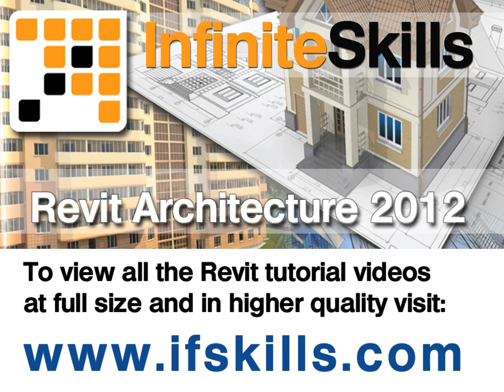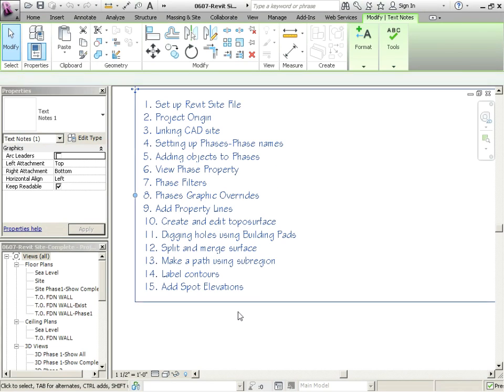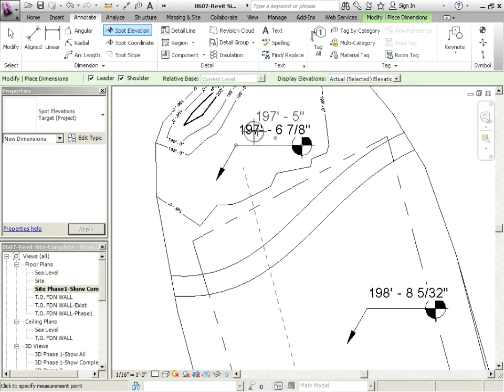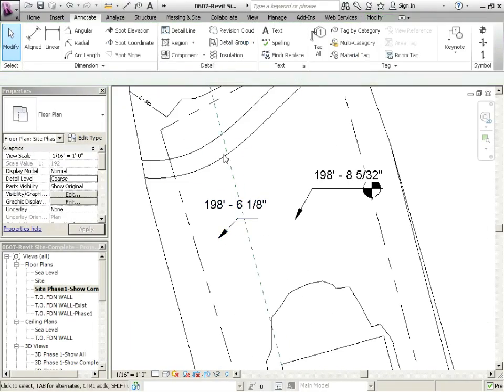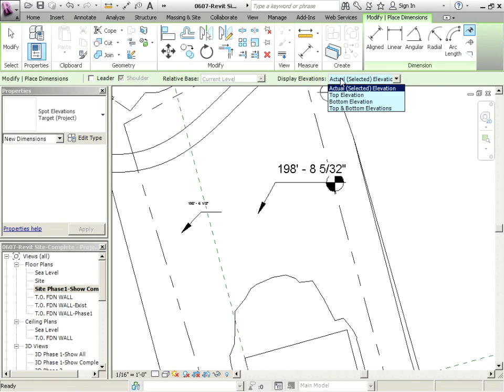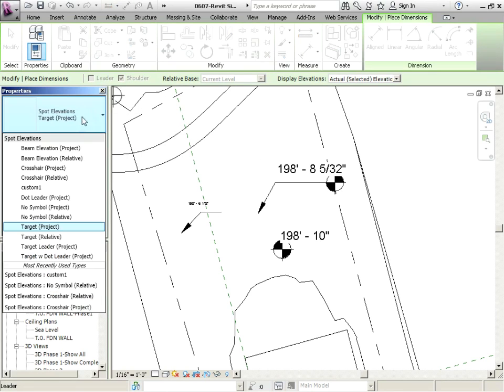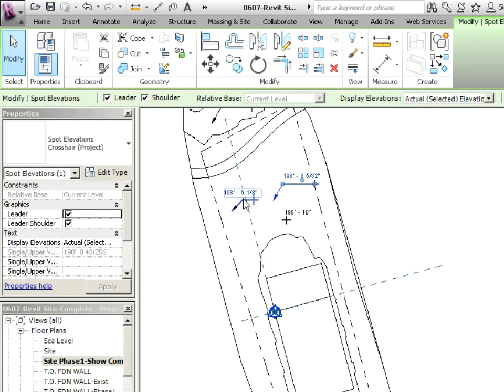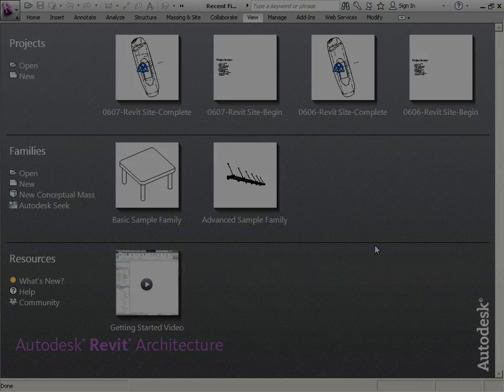Advanced Revit Architecture 2012 Tutorial - Spot Elevation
This advanced Revit tutorial shows how to use the Spot Elevation tool for quick notation. YouTube